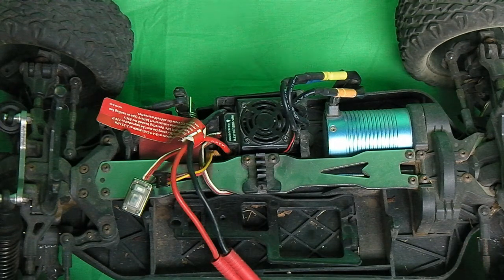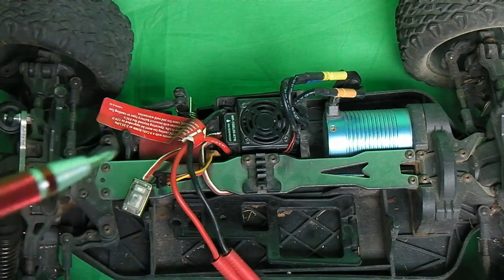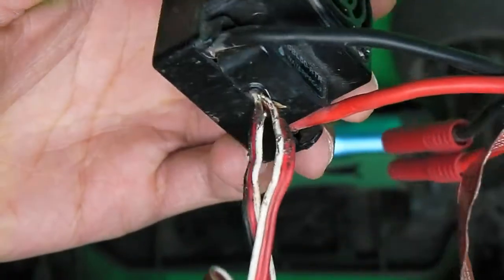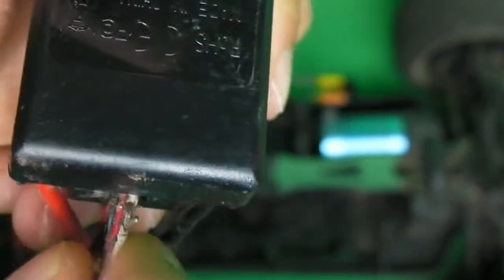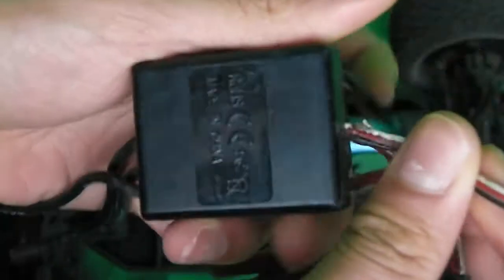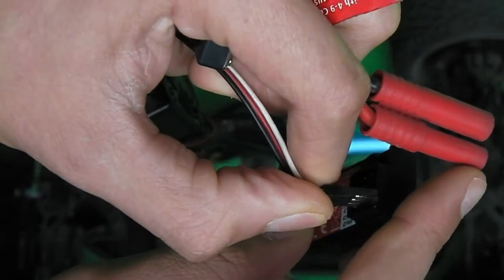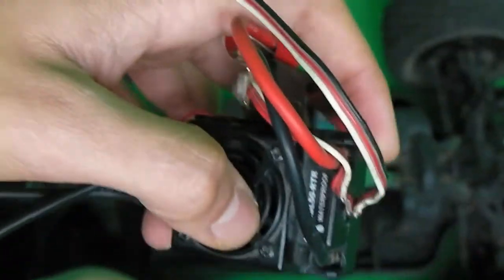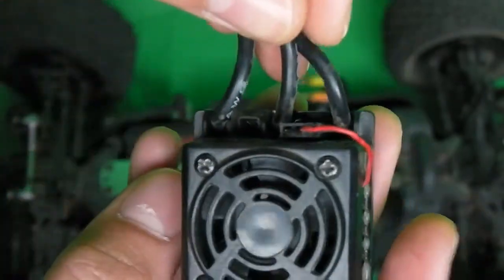RedCat Racing |Troubleshooting| ESC [Blackout Xte Pro]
Today,
We are going to troubleshoot the ESC (Electric Speed Control) System [Blackout Series]